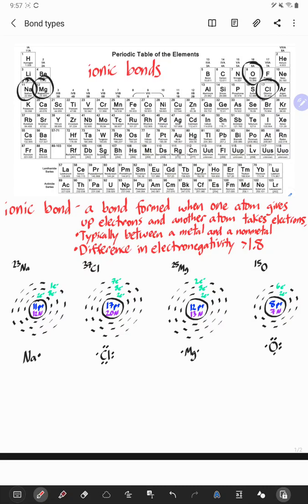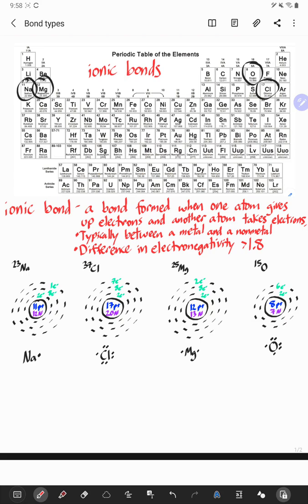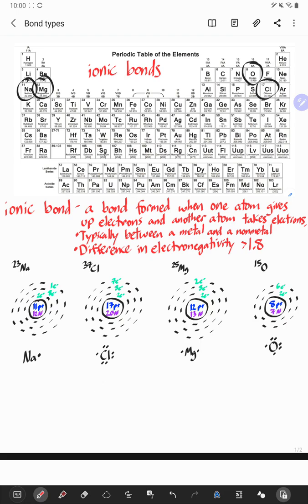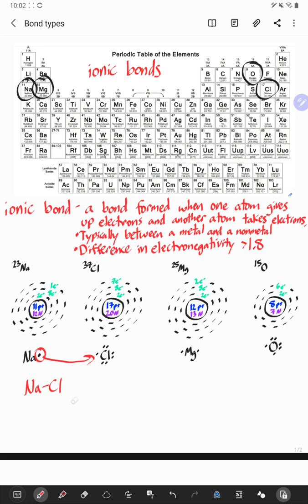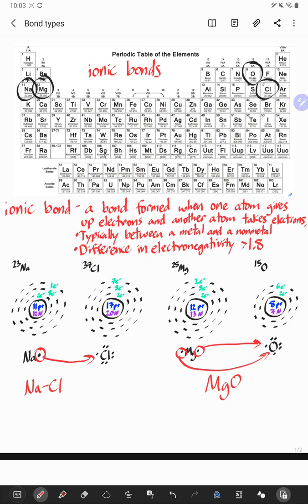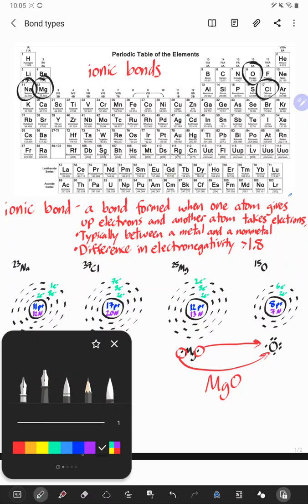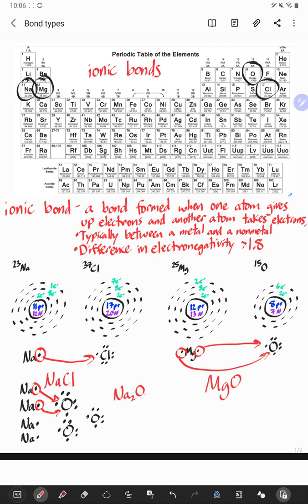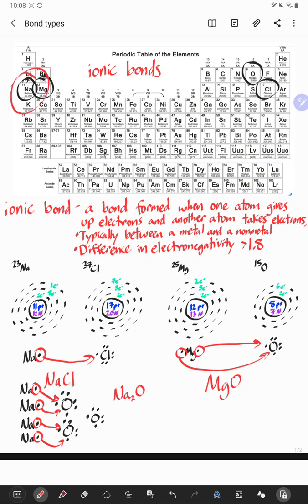bond types: introduction to ionic bonds